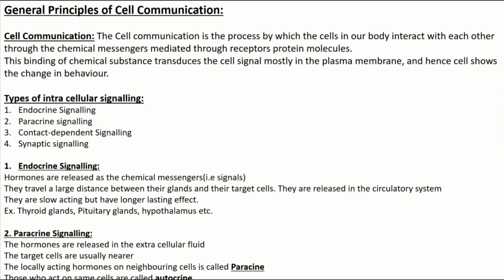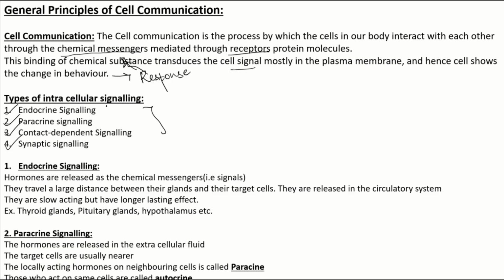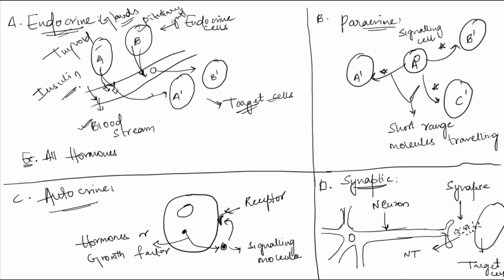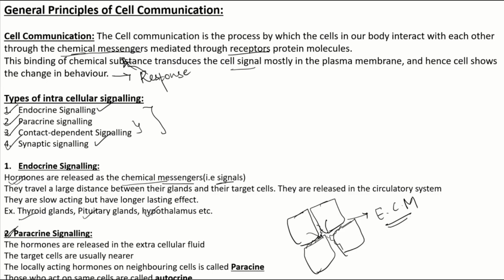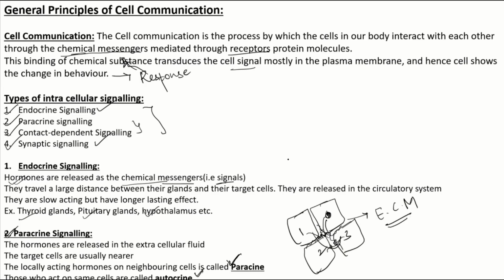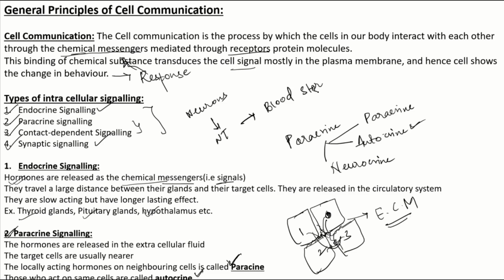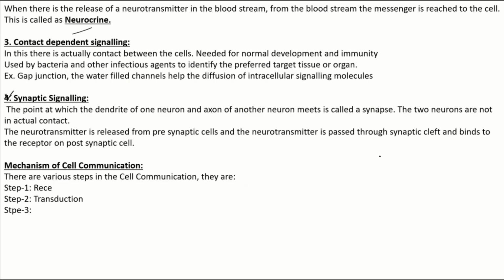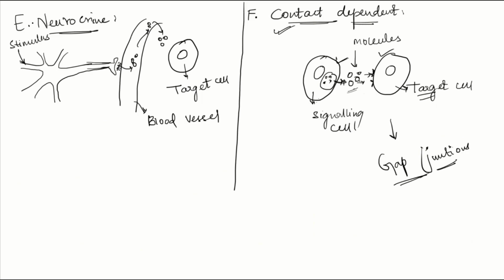Cell Communications I HAP-1 I Lecture by Pharmwise Academy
In this lecture video we have covered the Cell Communications. The another lecture will be available tomorrow. Hope you understood and enjoyed watching our lectures.

Happy Learnings!!!

The notes are provided on the telegram channel. The students can access the notes through Telegram Channel.

PharmWise Academy.